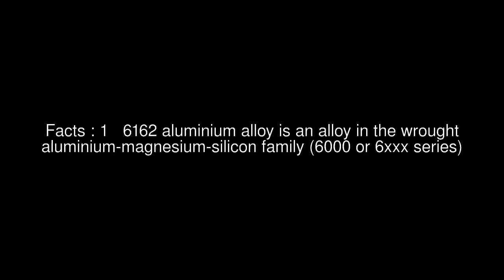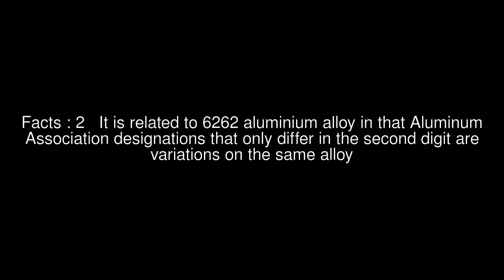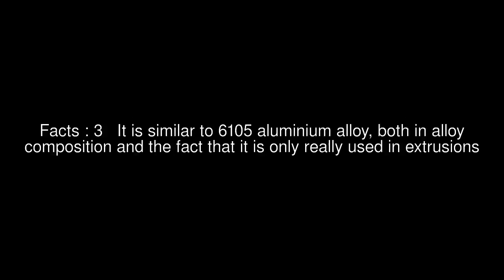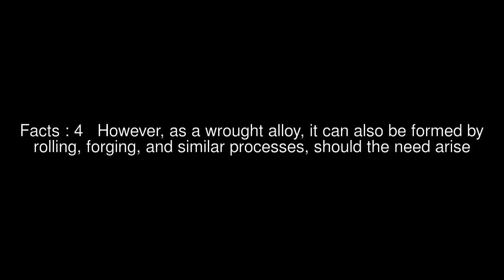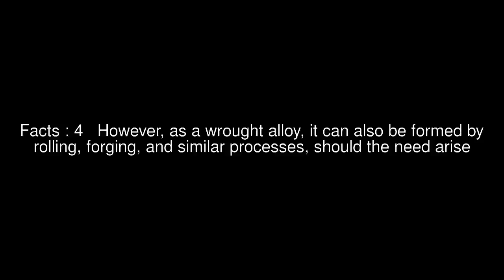6162 aluminium alloy Top #5 Facts